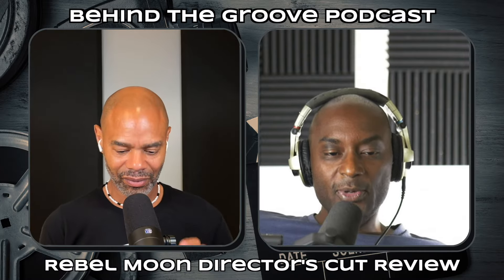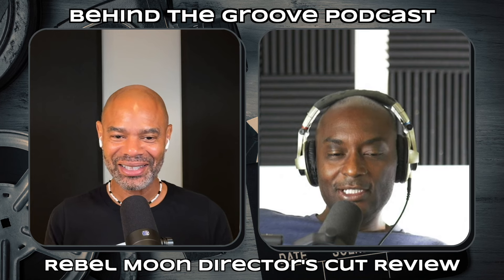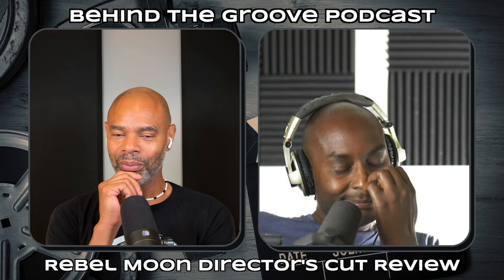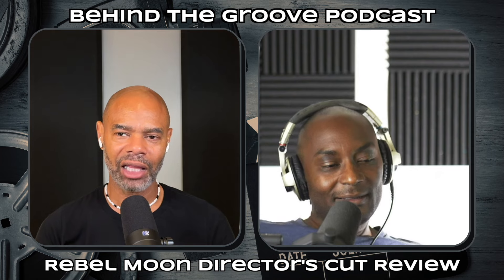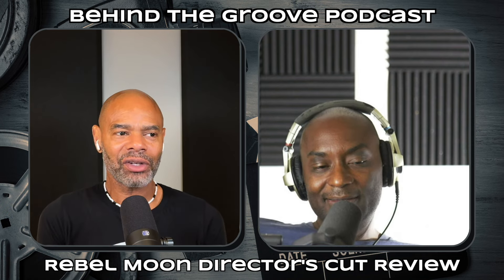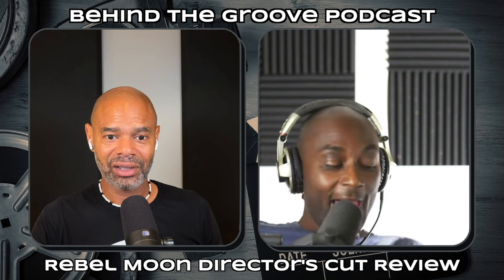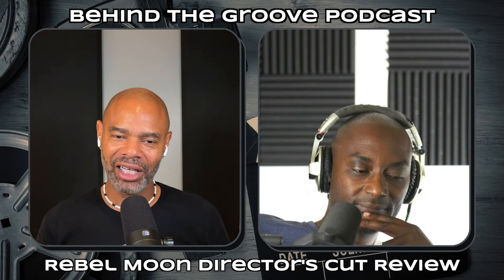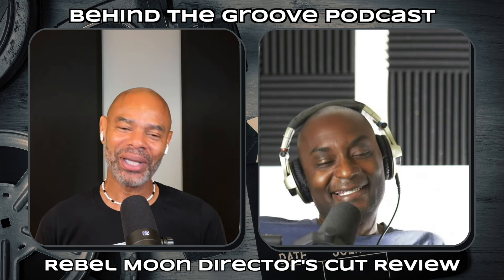Rebel Moon Director's Cut Review: Netflix's Epic Sci-Fi Masterpieces!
Basil Barrington and DJ Keo are back. Today we dive into the epic world of Zack Snyder's "Rebel Moon Part 1 & 2" director's cuts on Netflix. In this review, we explore why these films are a must-watch for any sci-fi fan, breaking down the stunning visuals, intense action, and deep storytelling that make them stand out. Don't miss our in-depth analysis of these incredible movies and find out why "Rebel Moon" is a game-changer in the sci-fi genre!

You can also check out full episodes of the Behind The Groove Podcast on Apple, Spotify, Google and Amazon.